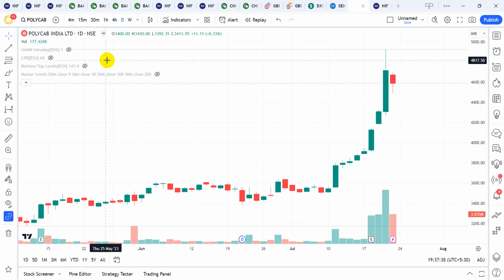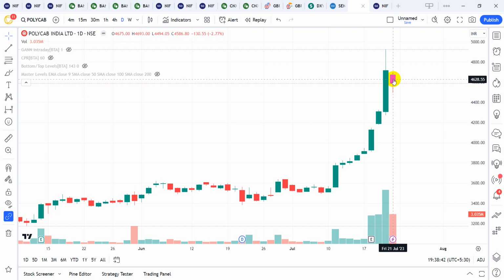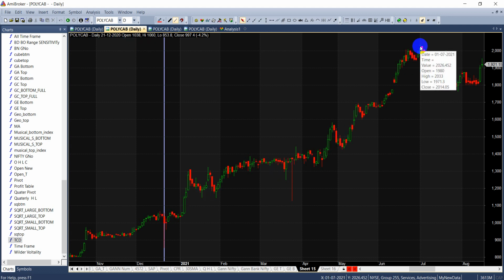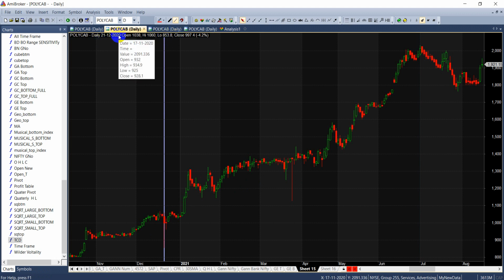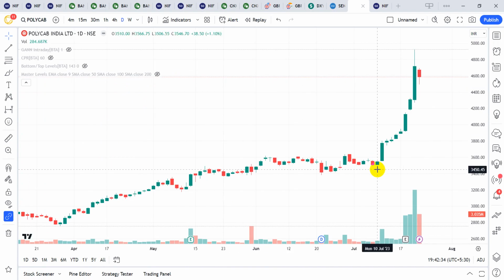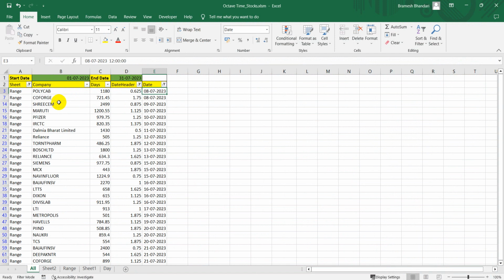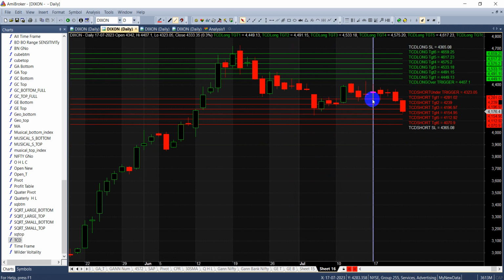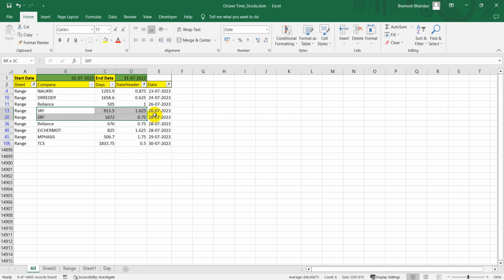Unveiling the Secrets: How to Find Gann Price Time Cycle for Explosive Moves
In this video, we will unveil the secrets of finding Gann Price Time Cycle to capture explosive moves in the financial markets.

Join us as we decode the techniques of Gann Price Time Cycle and explore how it can potentially help you identify key market turning points and anticipate explosive moves. Throughout this comprehensive guide, we will explain the mathematical principles and strategies behind Gann's work to enhance your trading skills.

In this video, you will learn how to apply Gann Price Time Cycle to various financial instruments and timeframes. We will share practical examples and real-life market scenarios, demonstrating the effectiveness of Gann's methods in capturing explosive moves.

Don't miss out on this opportunity to unlock the secrets of Gann Price Time Cycle and elevate your trading strategies to a new level.